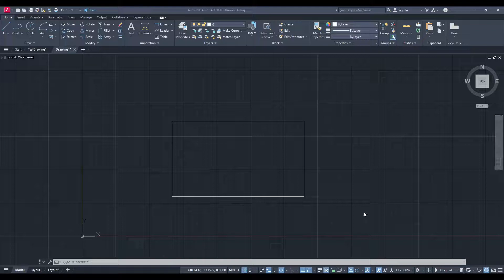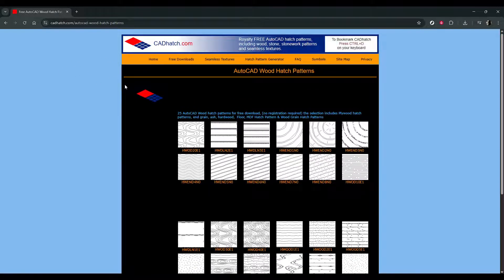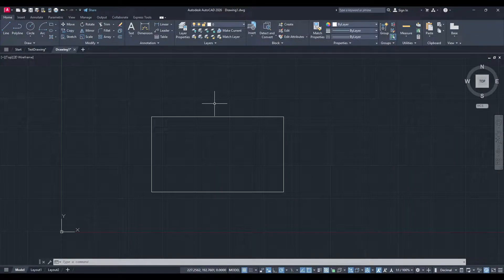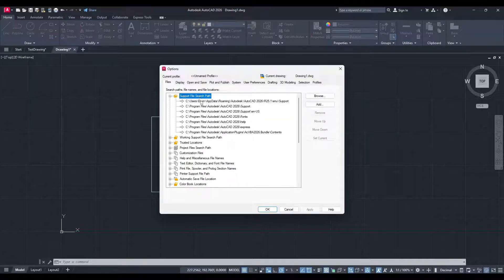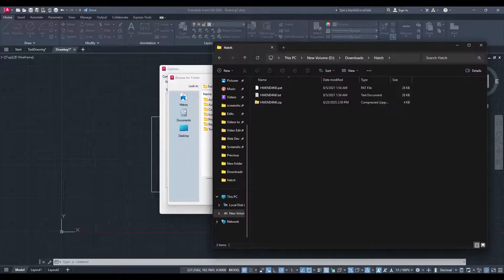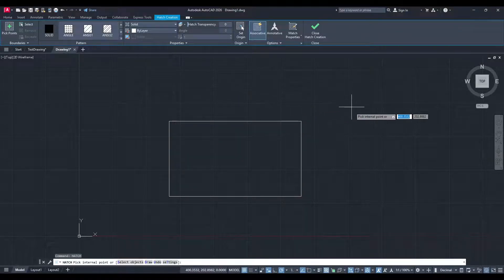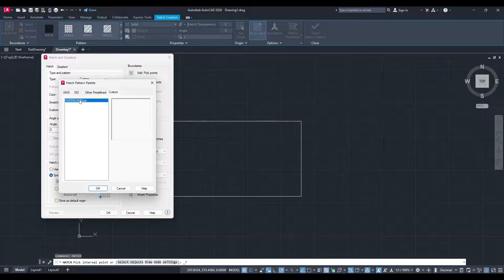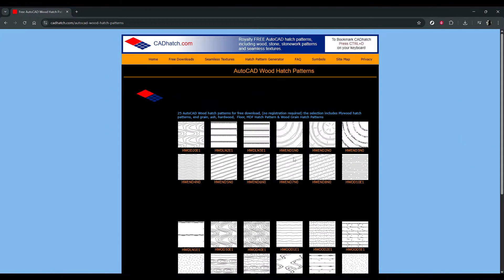AutoCAD: How to Add Hatch Patterns (2025 Tutorial)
In this video, I’ll show you how to add hatch patterns in AutoCAD using the HATCH command—learn how to apply fills, adjust scale, choose styles, and customize for any design.